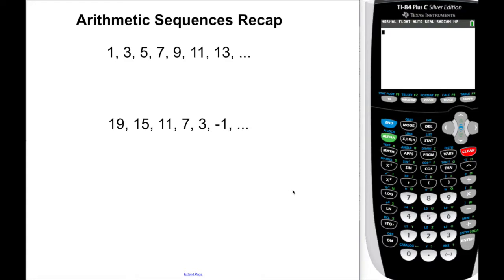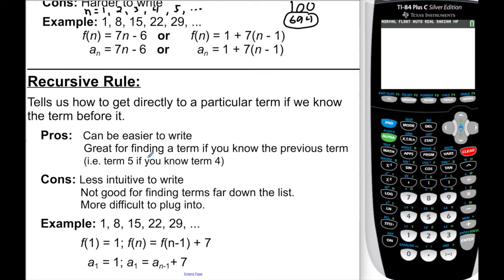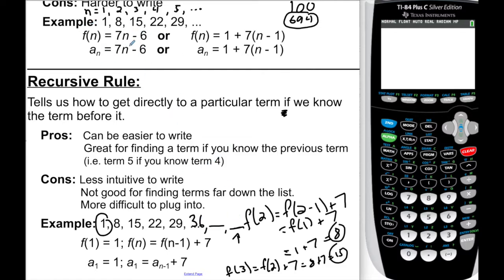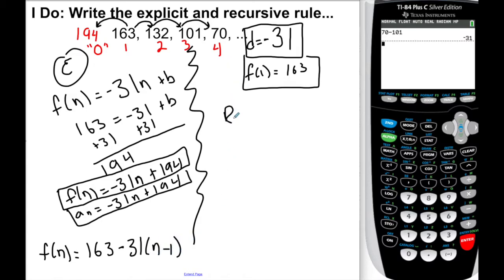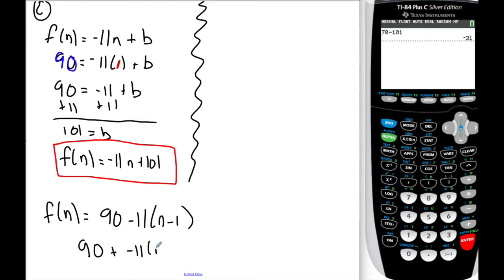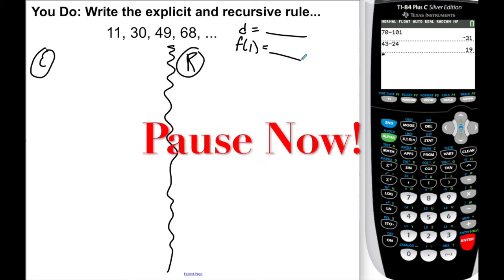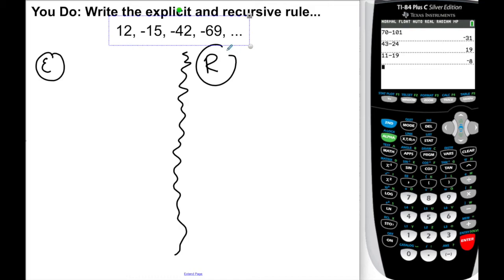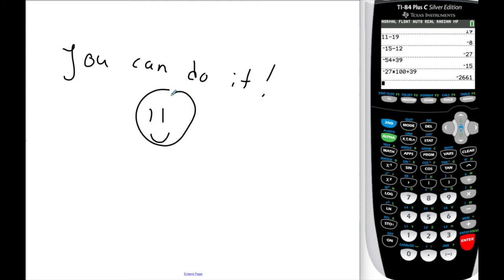Arithmetic Sequences Recap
Click "Show More" for more information including time stamps!

Hey folks! Here is a video where I recap arithmetic sequences. In this video, I discuss what arithmetic sequences are and some important information to know about arithmetic sequences; the basics of explicit and recursive rules for arithmetic sequences; and then some problems for me, us, and you to do!

Time stamps:
0:00 - Intro
1:32 - What are Arithmetic Sequences?
2:47 - What are Explicit and Recursive Rules for Arithmetic Sequences?
11:10 - Arithmetic Sequence #1 (I Do)
16:26 - Arithmetic Sequence #2 (I Do)
20:32 - Arithmetic Sequence #3 (We Do)
26:40 - Arithmetic Sequence #4 (We Do)
29:53 - Arithmetic Sequence #5 (You Do)
34:47 - Arithmetic Sequence #6 (You Do)
42:15 - Closing Remarks